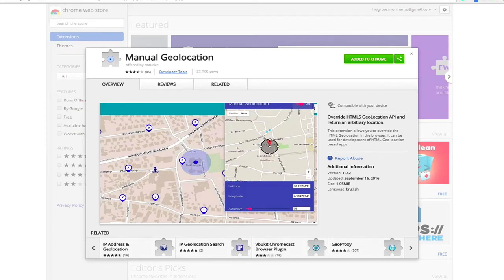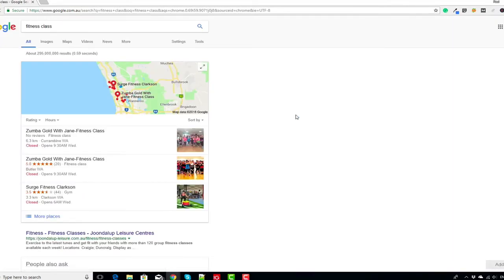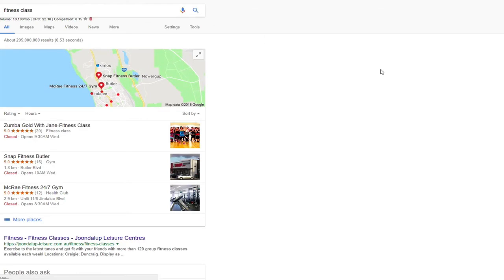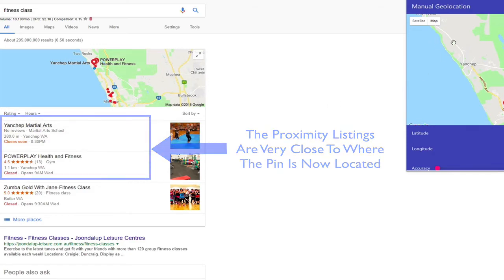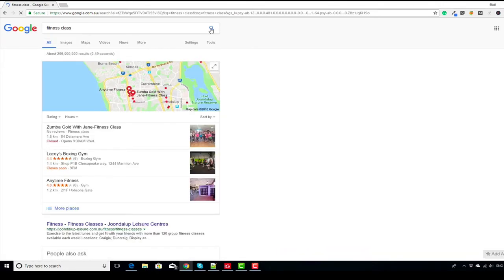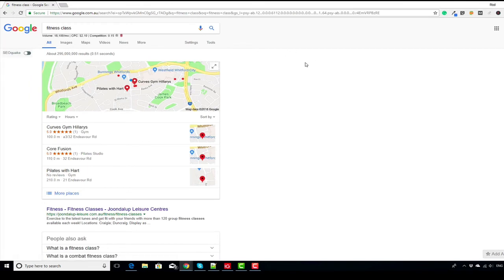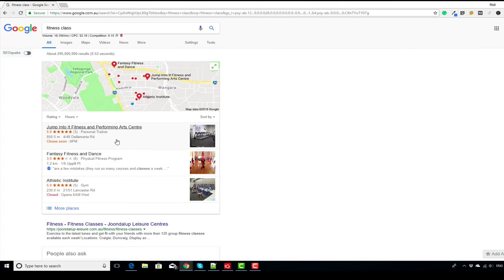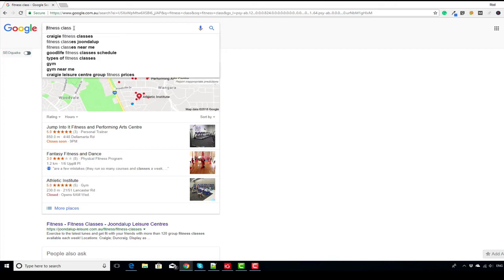How To Check Your Rankings in Other Areas In The GMB Three Pack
Google My Business How To Check Your Rankings in Other Areas
How To Check Your Rankings in Other Areas In The Three Pack